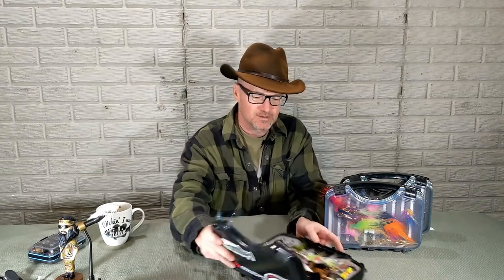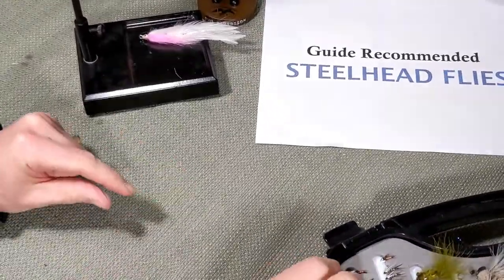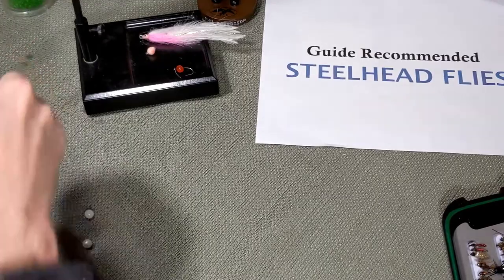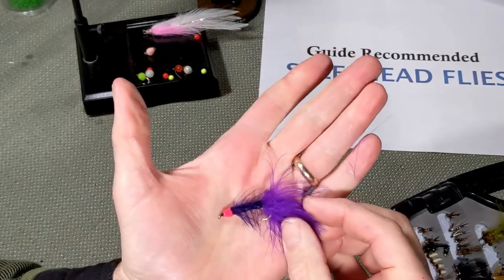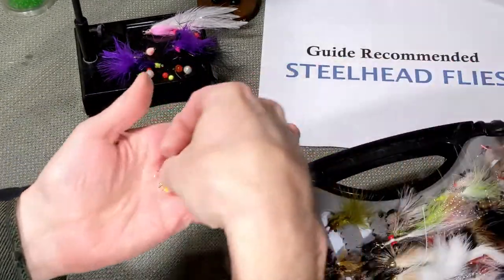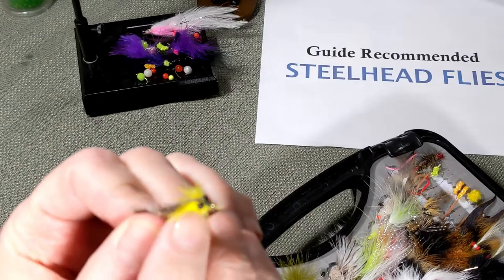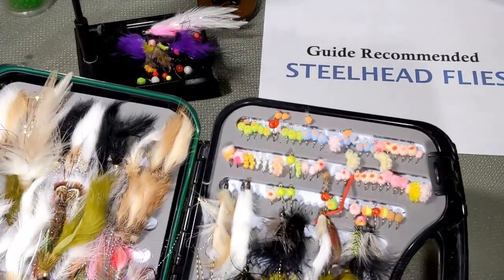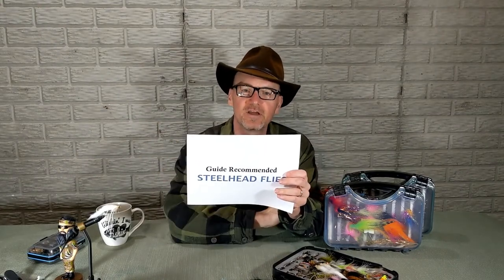5 Favorite Steelhead Flies for Fly Fishing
Lots of times you approach a river and just don't know what to use.  This video points you in the right direction to improve your odds.

Also check out this article to fly fishing in Oregon